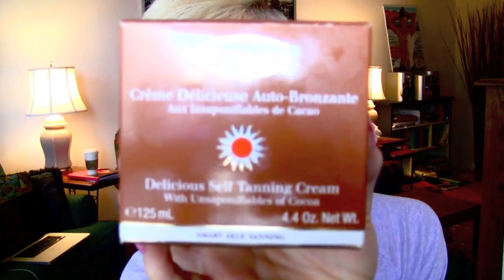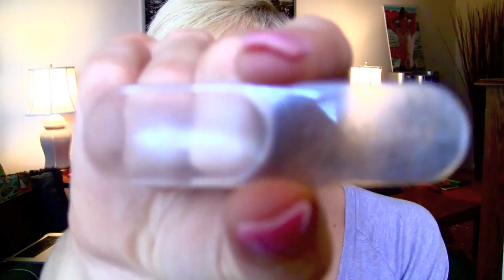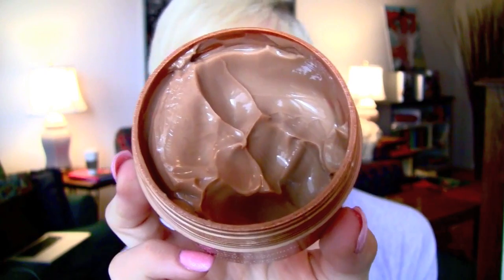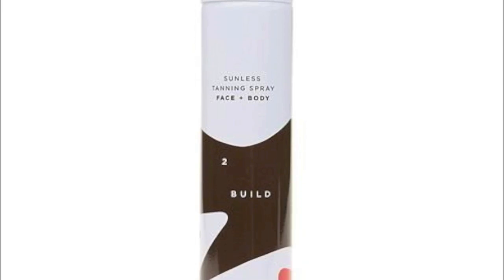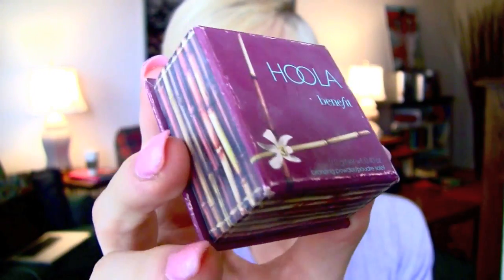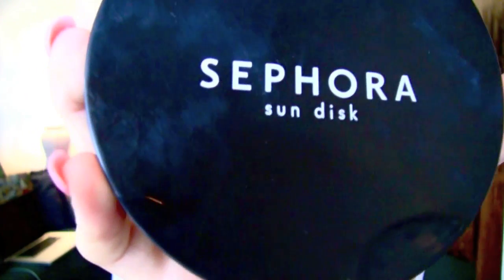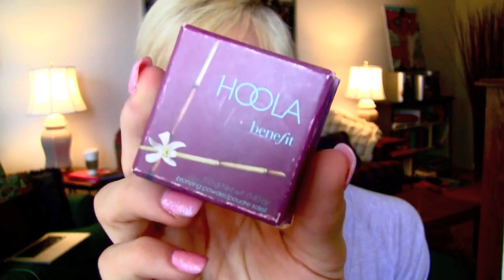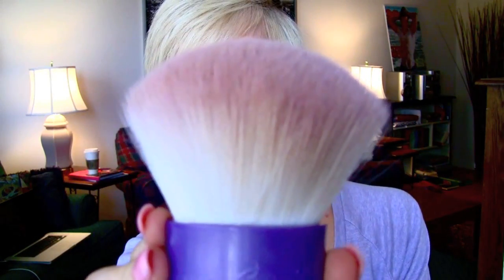My Self-Tanning & Bronzer Must Haves!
I think I might be obsessed with self tanners again!! Uh ohh
And my fav bronzers too :)
XOXO

Ps. EMBARRASSING MOMENT ALERT: "Extra-VEGANZA???" Bahahha extravaganza!